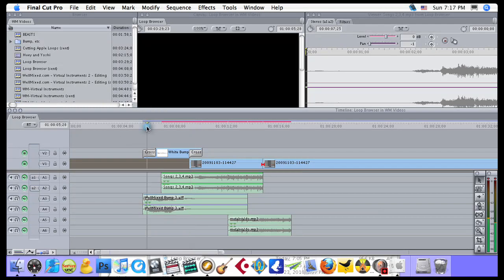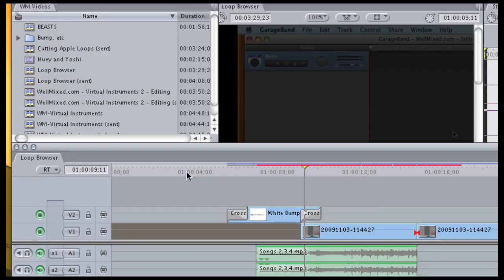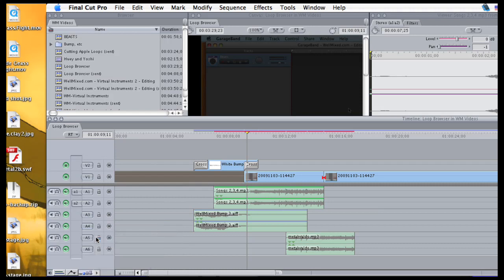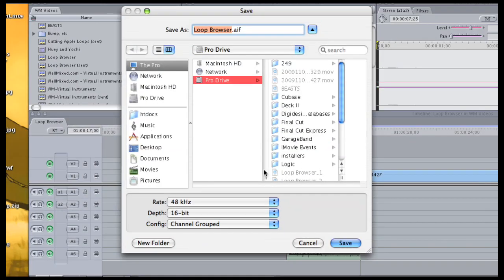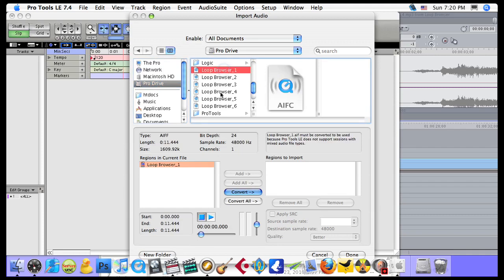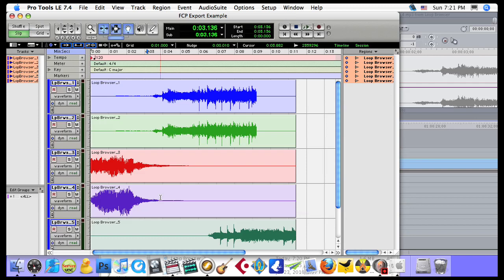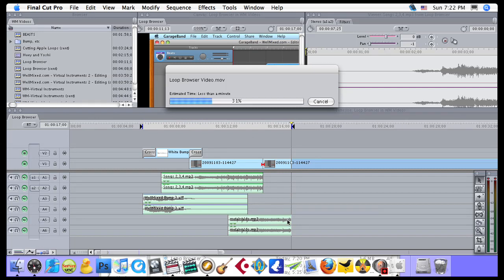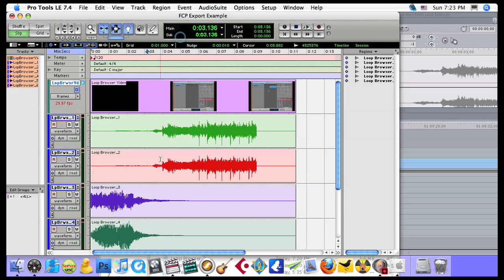Convert Final Cut Pro Audio to Pro Tools without OMF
All this still works with Pro Tools 9 and Pro Tools 10. Though those programs do OMF, this method is sometimes still the best choice.

Sequence - Settings - Audio Outputs
--set your number of outputs to the number of tracks
--set "groupings" to Dual Mono

Right click on each track to set unique outputs

Set in and out points for export

File - Export - Audio to AIFF(s)
--Know where you are saving the files
--Make sure that your Sample Rate and Bit Depth are set correctly
--Config: Channel Grouped

Switch to ProTools session

File - Import - Audio
--Select the files you just exported from ProTools
--Convert them and save them to your Audio files folder